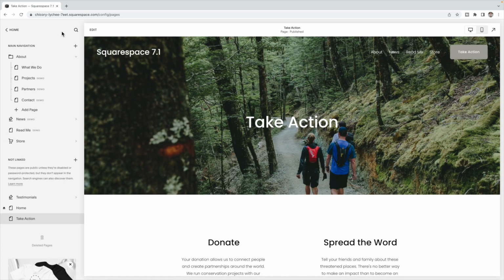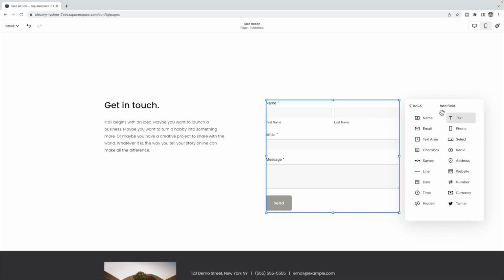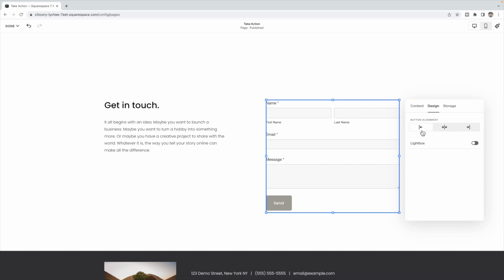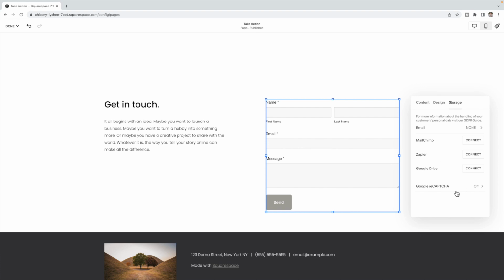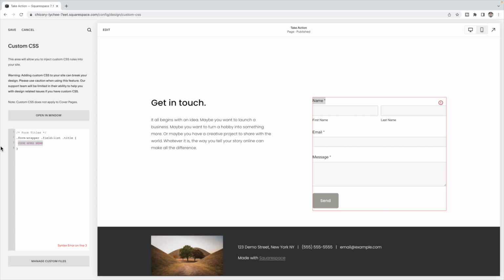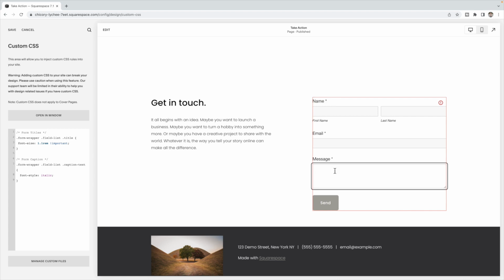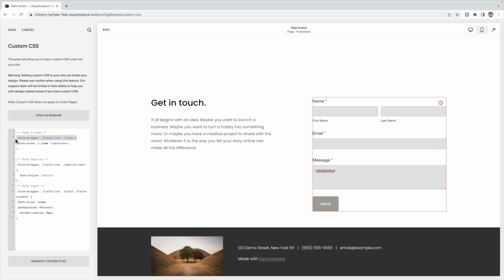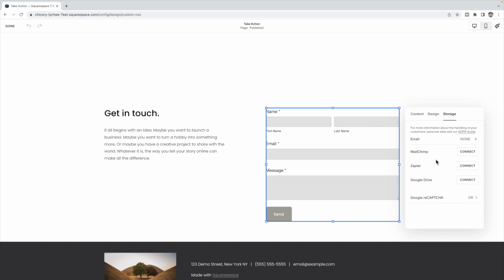How to Create Squarespace Forms and Customize Them With CSS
Learn how to create forms in Squarespace and completely customize the form titles, captions, and message with copy & paste CSS snippets.

FREEBIE: Download my free guide outlining the 41 most popular CSS properties and their value options.

🤓 ABOUT ME: I'm Rebecca. I help Squarespace Designers use code on their client's Squarespace Websites so they can provide fully custom websites and build a waitlist of clients dying to work with them.

📚 CHAPTERS:
00:00 Introduction
00:32 Add a New Form
01:10 Editing Your Form Design
03:35 Store Form Submissions
04:10 Customize with CSS
08:20 Troubleshooting
08:58 Conclusion & What's Next